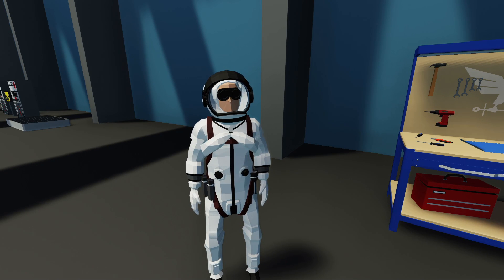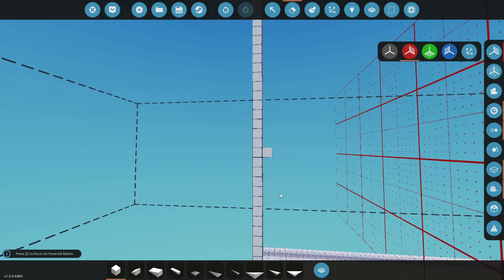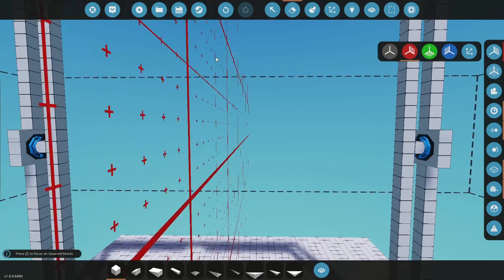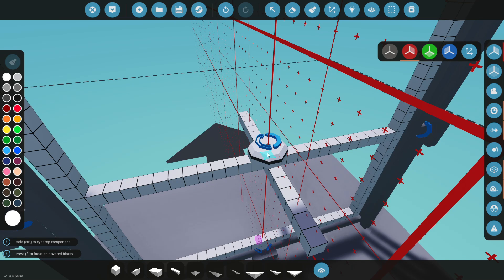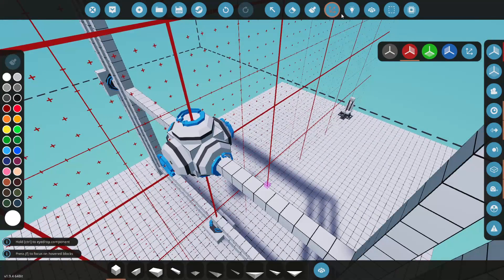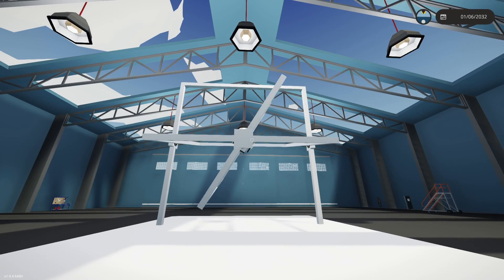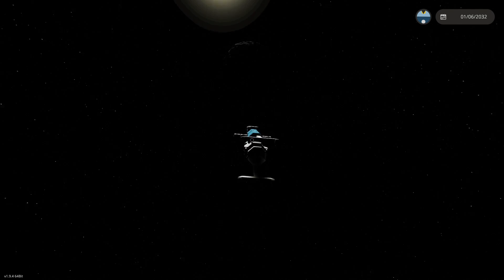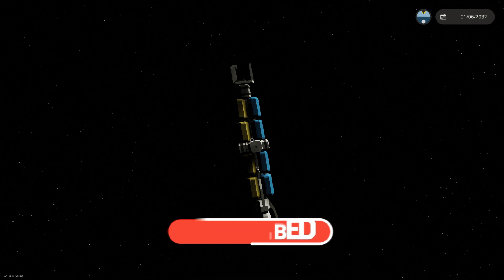Reaction Wheels - Stormworks Tutorial - How To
In this video I show you how to hook up the new reaction wheels and how to use them on your spacheship/ rocket.